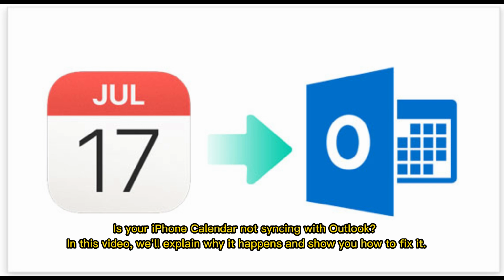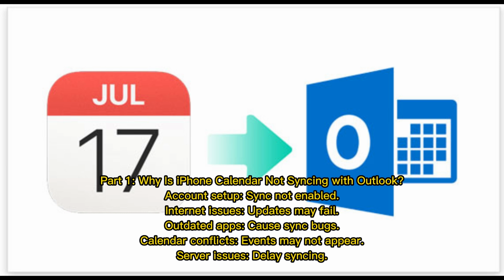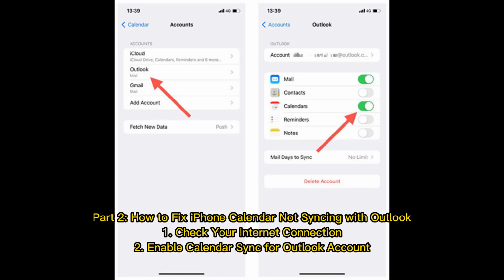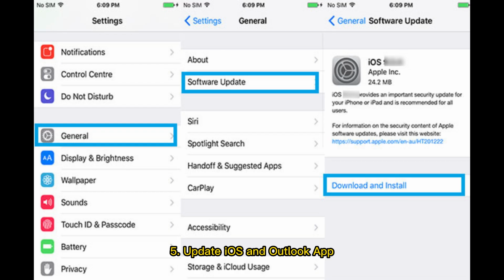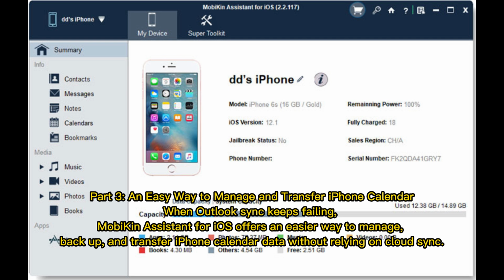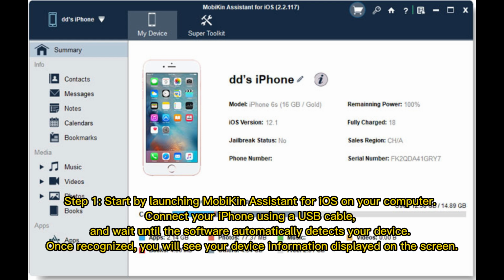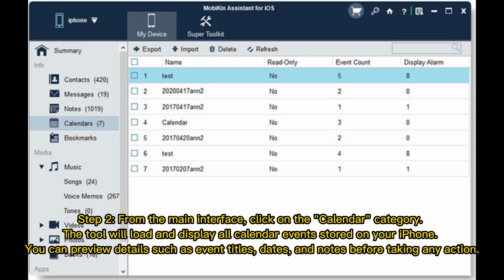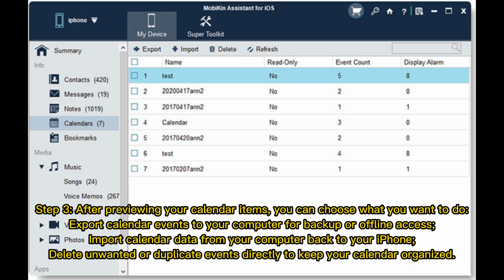iPhone Calendar Not Syncing with Outlook? Try The 9 Proven Fixes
Is your Outlook calendar not updating on iPhone? This video tells you what causes syncing issues and how can you solve them step by step for better calendar management and stability.

00:00 Start
00:11 Part 1: Why Is iPhone Calendar Not Syncing with Outlook?
00:30 Part 2: How to Fix iPhone Calendar Not Syncing with Outlook
01:04 Part 3: An Easy Way to Manage and Transfer iPhone Calendar [Recommended]